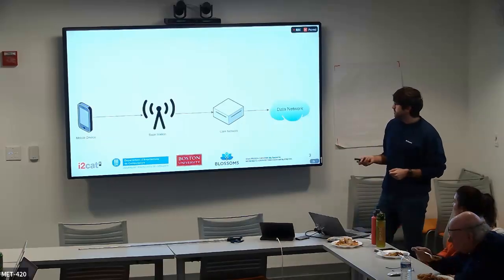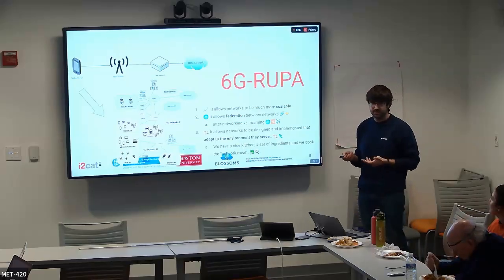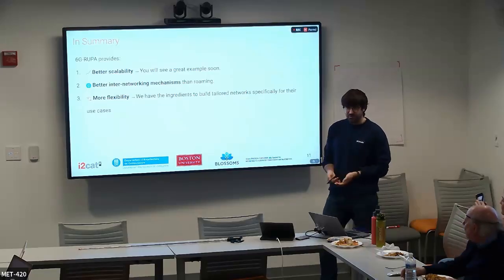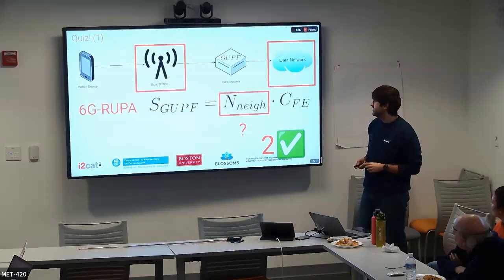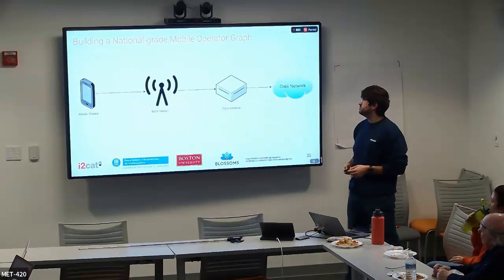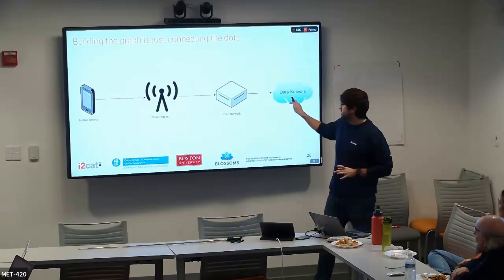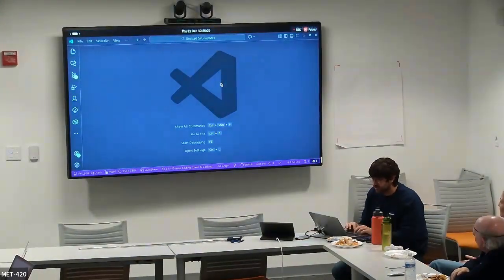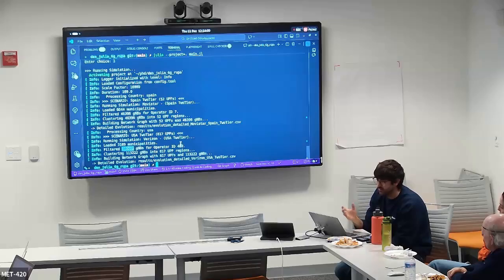Improving 5G Scalability Using 6G-RUPA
Short seminar given at BU during Fall 25 Semester in Boston

Summary:

 Mobile network architecture has remained largely unchanged for over three decades, since the introduction of 3G, relying on protocols that directly couple network scale to forwarding state. In 5G, this manifests as a linear growth in state complexity: every new user and session consumes memory, creating a bottleneck that prevents true massive-scale deployments. We present a novel design for a mobile network with marginal zero cost for new users.

We introduce 6G-RUPA (Recursive User Plane Architecture), based on RINA (Recursive InterNetwork Architecture), an evolutionary design that generalizes the User Plane Function (UPF) to achieve O(1) state complexity. By formalizing the forwarding functions of both architectures, we demonstrate how 6G-RUPA leverages topological addressing to decouple user count from forwarding state. We present results from a Julia-based discrete-event simulator that models national-grade operators (such as Verizon), demonstrating how this approach reduces memory requirements by over three orders of magnitude.